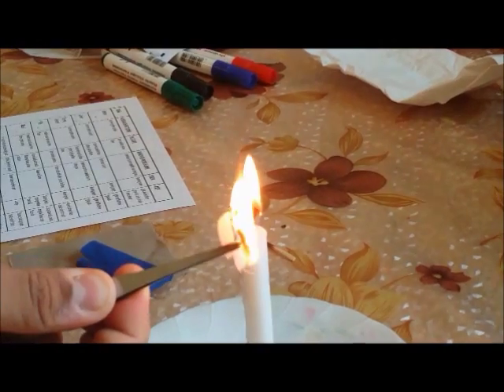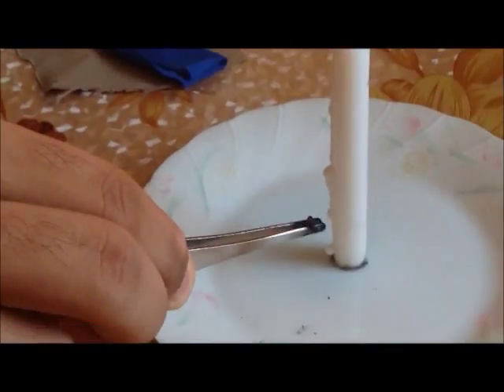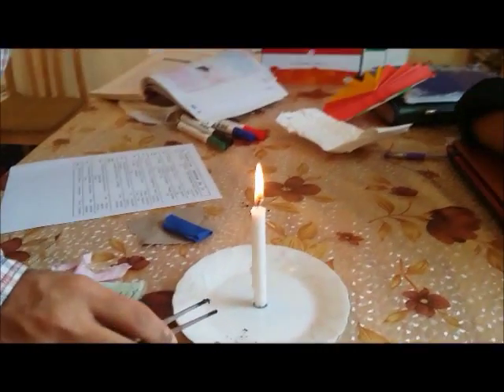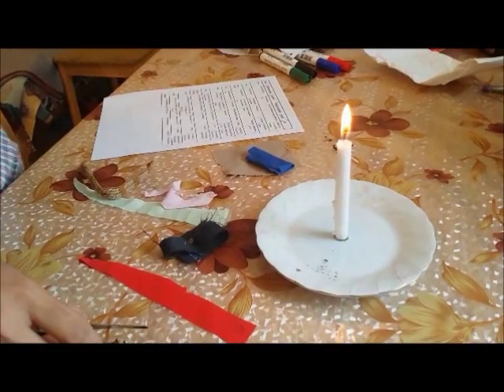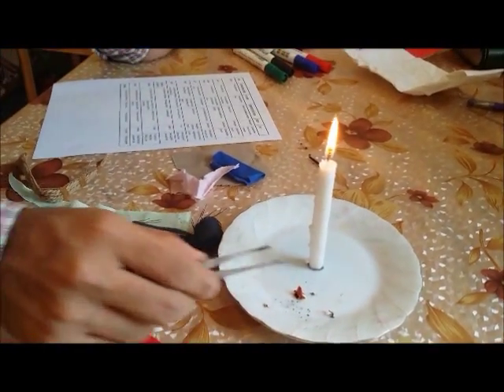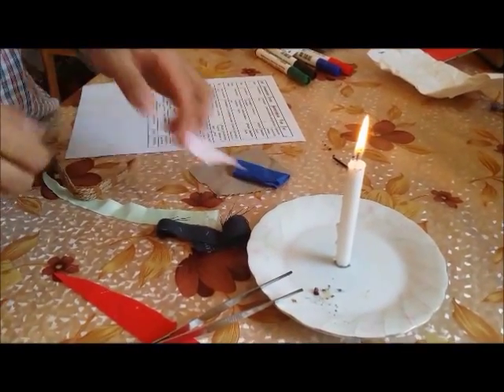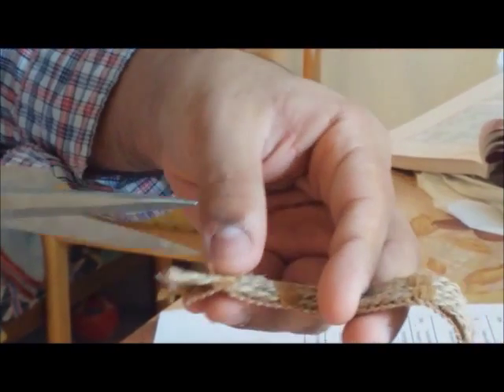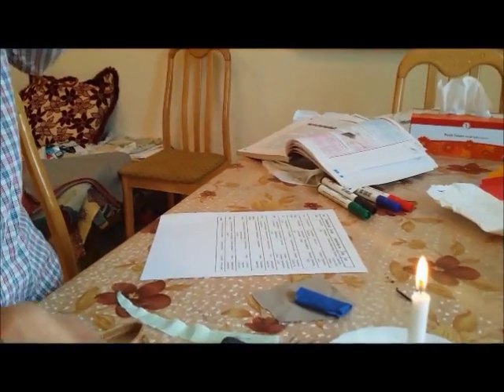NIOS Home Science Practical 11 Part 1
Identification of fabrics through burning test.